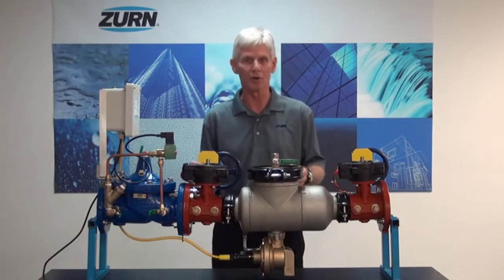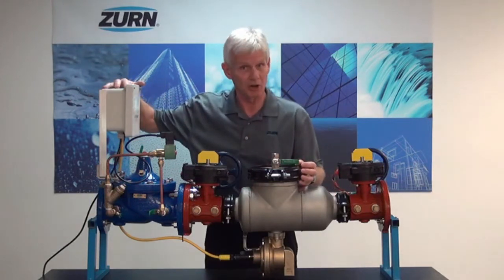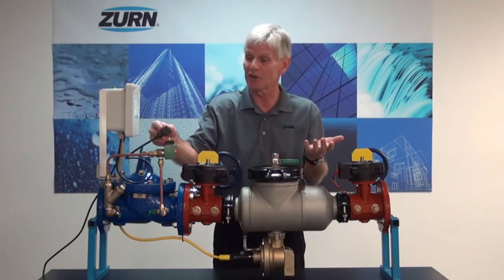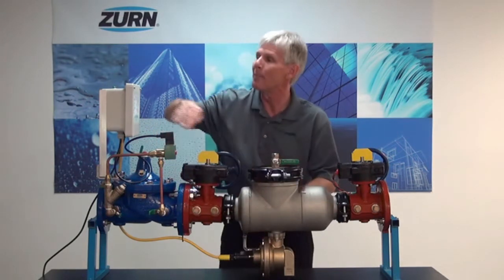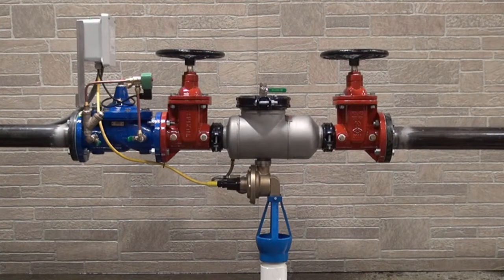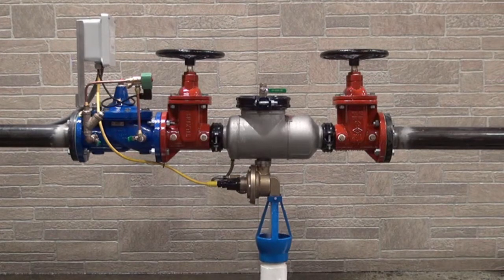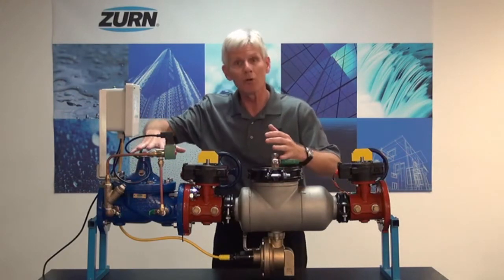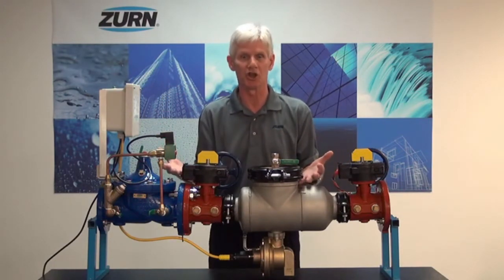Zurn Wilkins Flood Control Integrated System (FCIS)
Watch as our experts describe the features and benefits of the Zurn Wilkins Flood Control Integrated System (FCIS).